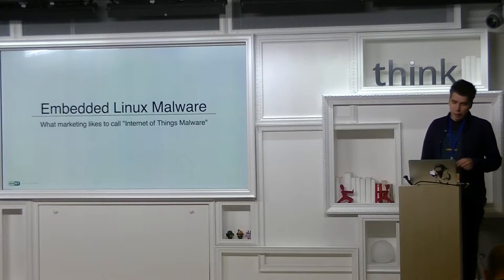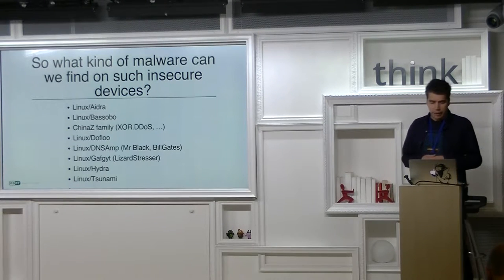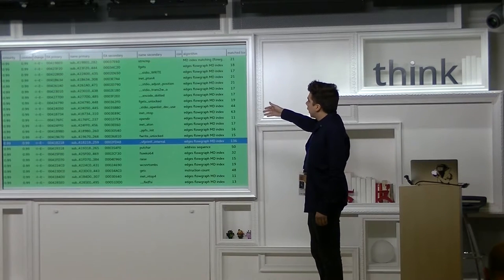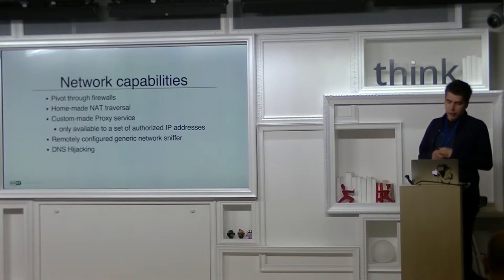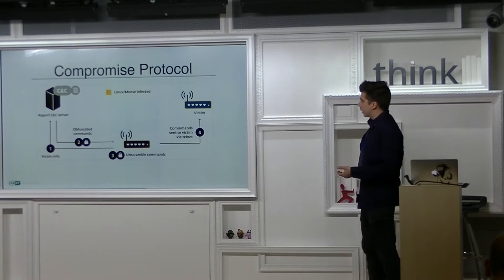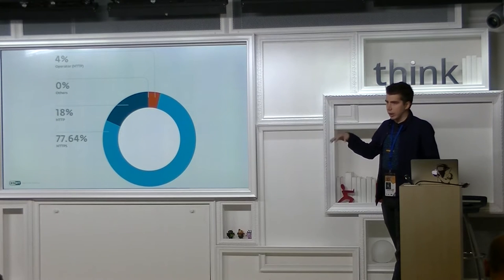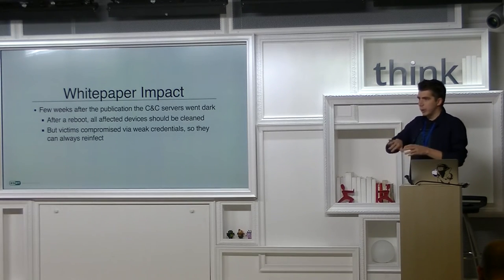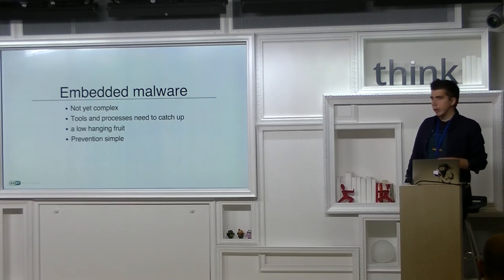P19 - A moose once bit my honeypot – A story of an embedded Linux botnet